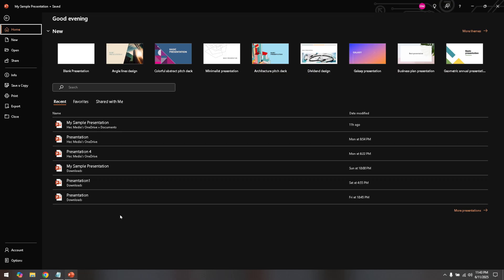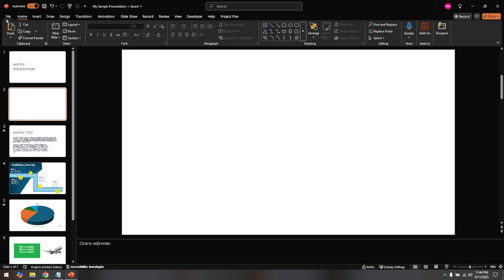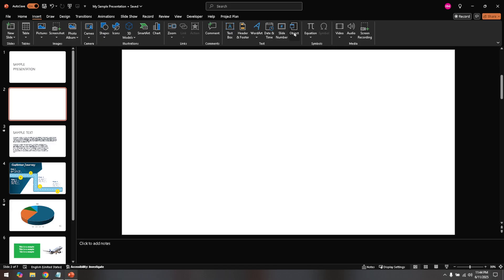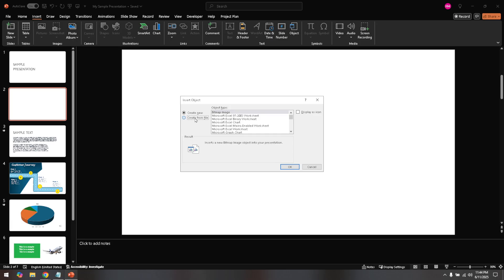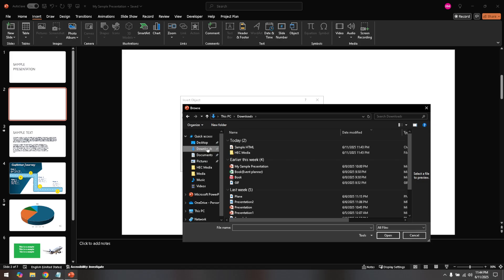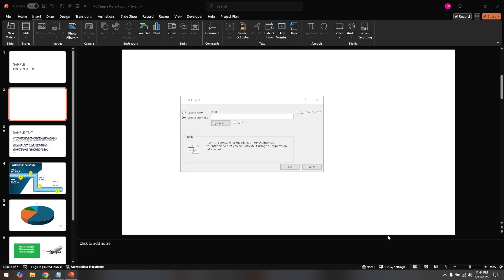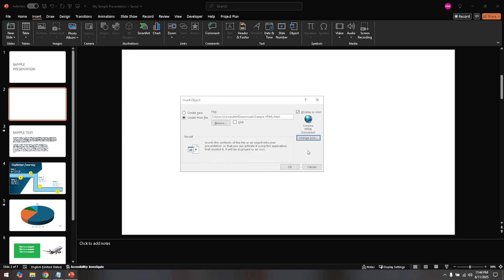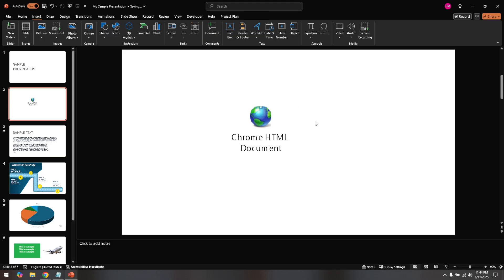How to Easily Import HTML Objects Into Powerpoint [2025 Full Guide]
In today's video we will show you powerpoint,how to make powerpoint presentation in mobile,how to make a powerpoint with ai,how to add a new slide in microsoft powerpoint?,how to make a powerpoint with chatgpt,adding new slides to a powerpoint presentation,ready to import sites,powerpoint ideas,powerpoint design ideas,cool powerpoint school ideas,powerpoint tutorials,ai powerpoint tutorial,cool powerpoint design,insert a new slide in powerpoint,best powerpoint designs,interactive ai powerpoint